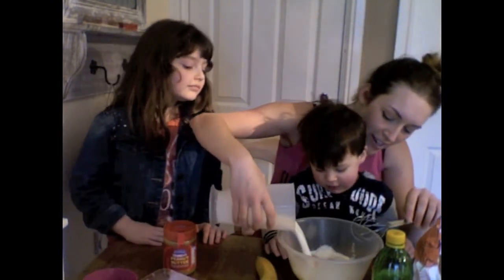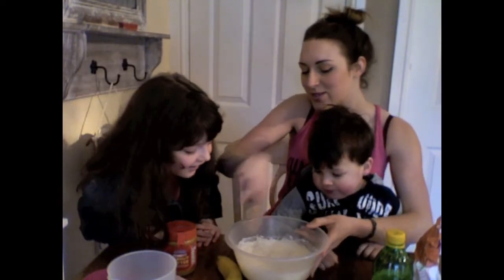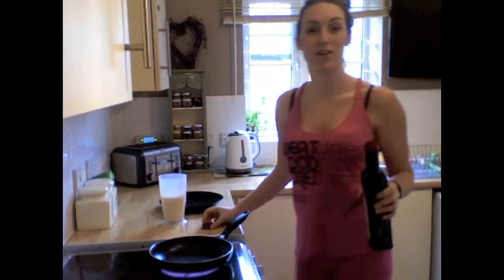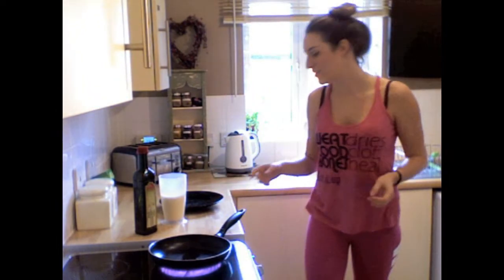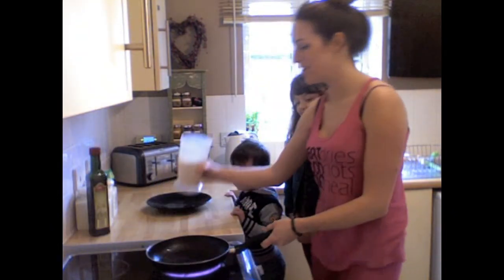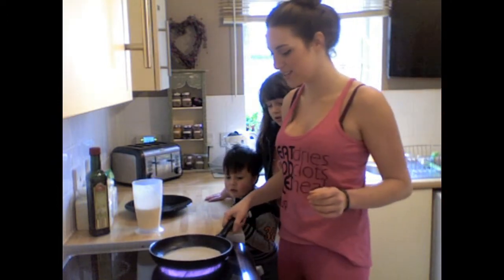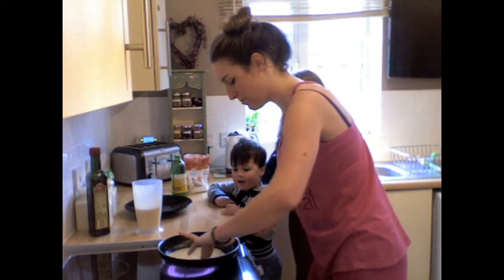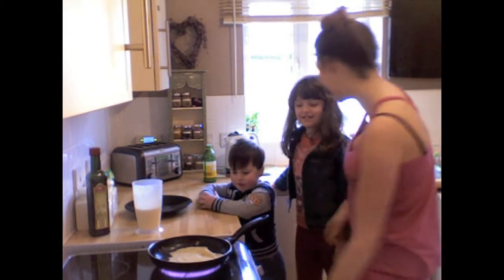How Not To Make Pancakes With Tracy Kiss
Pancakes are delicious with peanut butter and bananas, as we have them once a year on pancake day which is probably a good thing seeing as I can't flip to save my life and somehow managed to set fire to my glass cooker!? It's harder than it looks...

Thank you for viewing, peace, love and kisses x x x